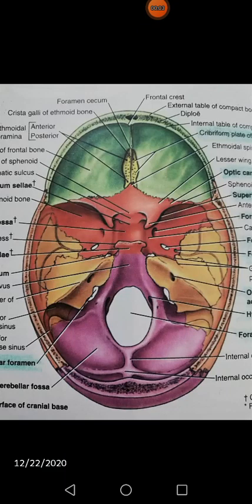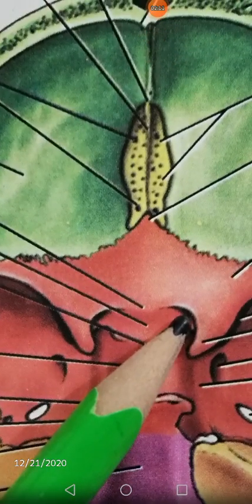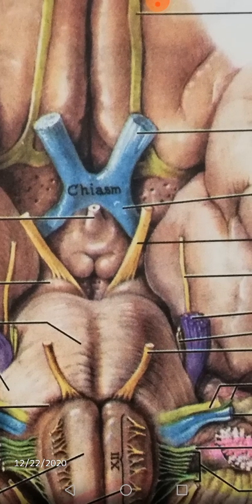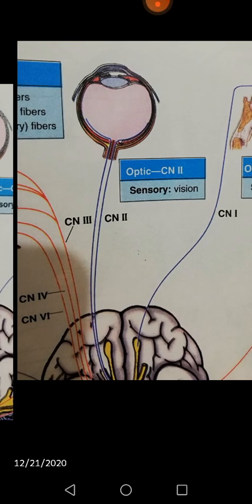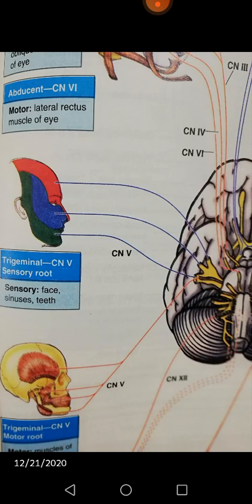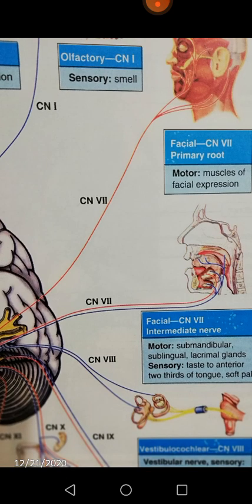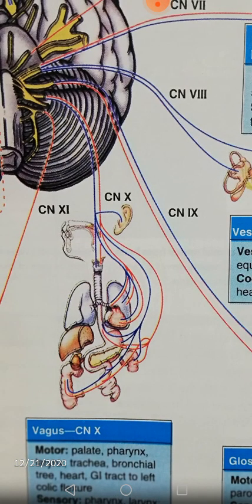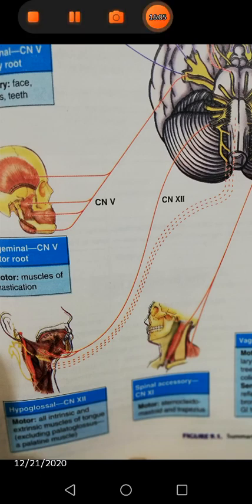Skull foramens&Cranial Nerves,functions n the effect of lesions,2nd yr, MBBS SZMC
look! if you learn the base of brain well with the nerve attachments here,
you ll memorize them easily,from which foramen they r supposed to pass!!